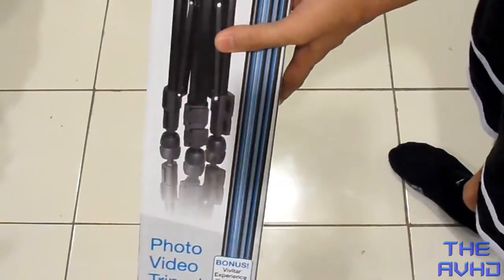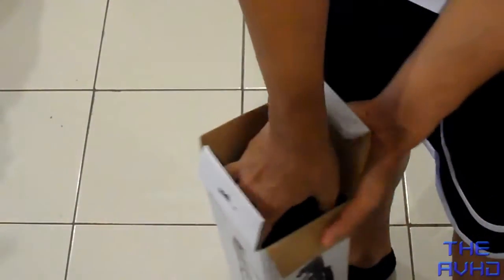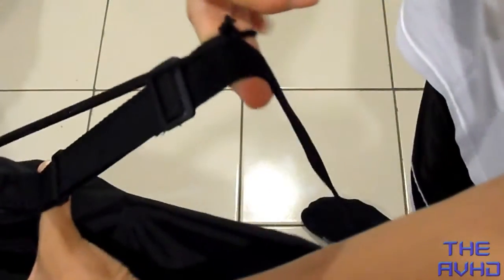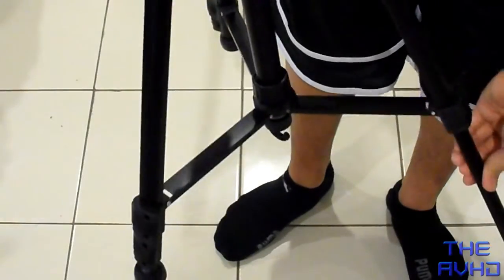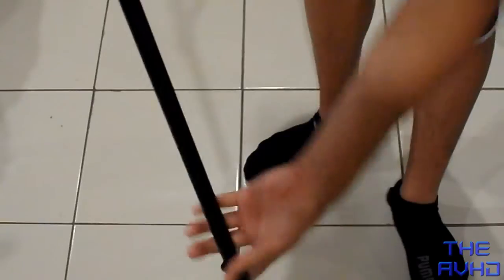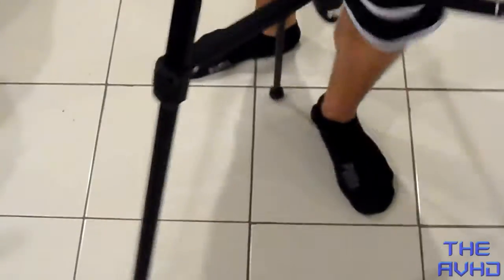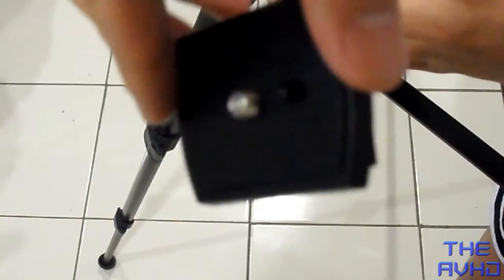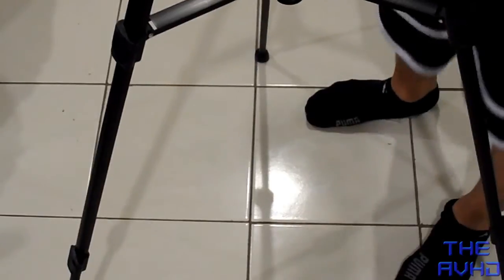Unboxing : Vivitar 57" Tripod [HD]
Unboxing of vivitar tripod.
Not the best tripod ever its a bit flimsy but for $24 you can't complain.

Vivitar Tripod - 24.99 at staples